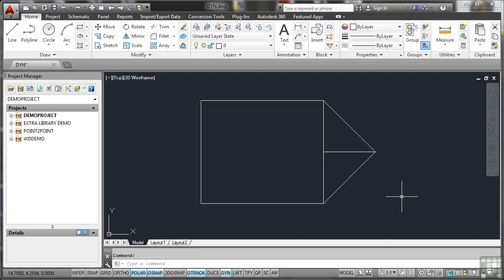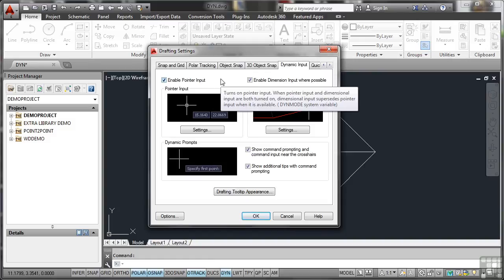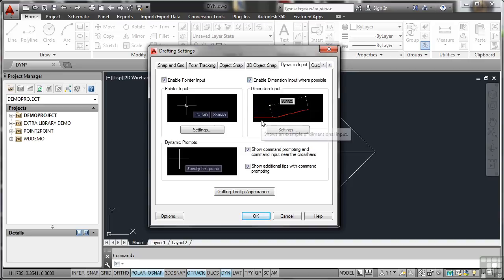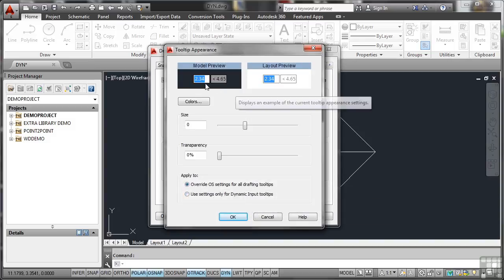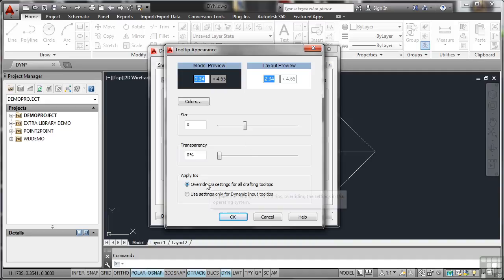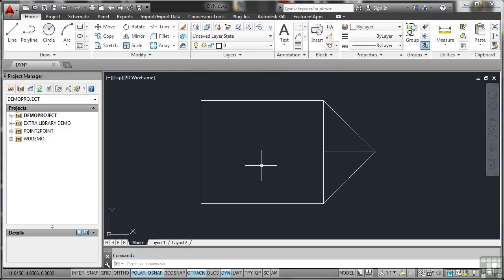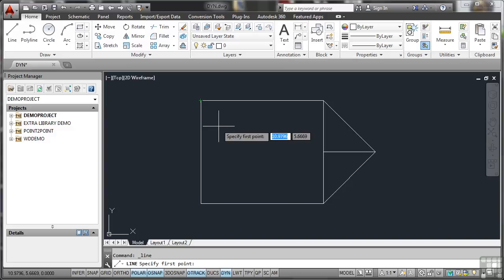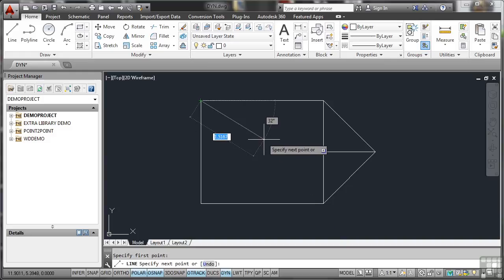Autocad Electrcal Learning 22